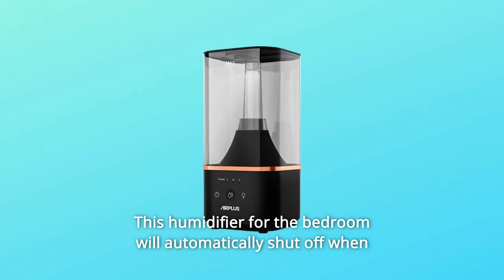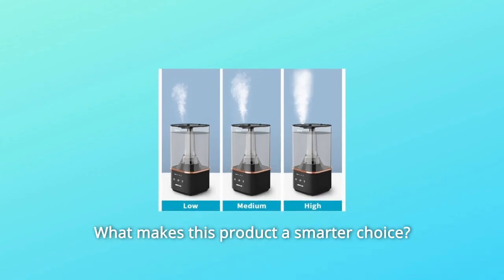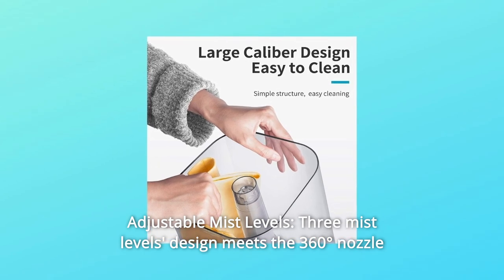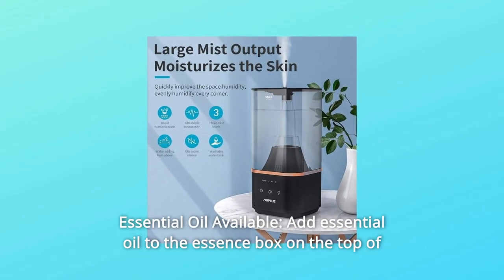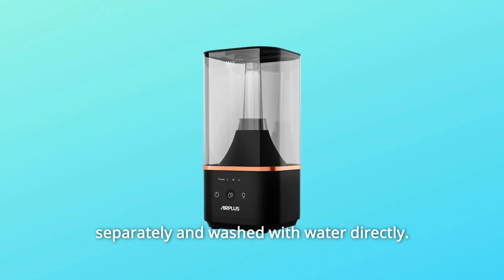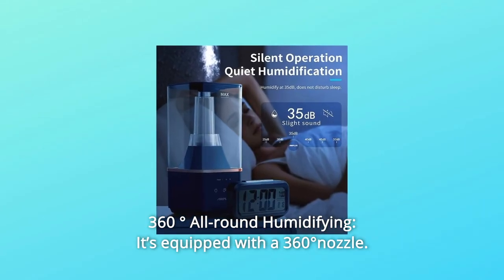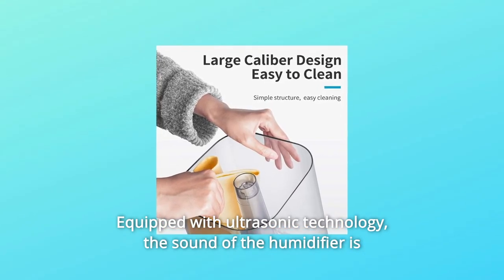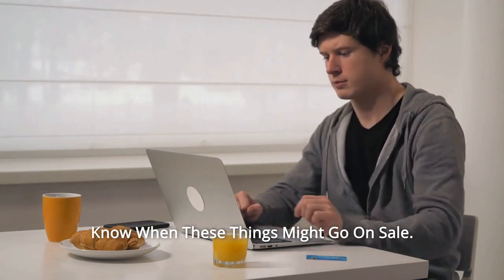AIRPLUS Ultrasonic Cool Mist Humidifier Review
Check Amazon's latest price (These things might go on Sale)

When the water tank is removed or there is insufficient water, this humidifier for the bedroom will automatically switch off. You won't have to worry about the bedroom humidifier running out of water while you're sleeping. The automated shut-off feature is always reassuring. The light produces a warm environment, making it an ideal baby humidifier for the nursery.

Number 1: Top Filling Design: Unlike conventional humidifiers for infants, the AirPlus humidifier for home allows you to pour water from above. You do not need to move the air humidifier. The infant humidifier is clever enough to operate thanks to its one-touch button design and clear water tank. Humanized design, user-friendly experience

Number 2: Adjustable Mist Levels: A three-level mist design meets a 360° nozzle and silent operation, creating a great combination for exceptional servicing. The mist production may reach 220 ml/hr. A cool-mist humidifier for a bedroom with a full tank can constantly humidify for up to 60 hours without adding water in rooms up to 450 square feet. It will accompany you as you work or sleep without disturbing you.

Number 3: Essential Oil: To infuse the air with your favourite scent and calm your thoughts, add essential oil to the essence box on top of the room humidifier for the bedroom. The high-frequency vibration makes the water mist more uniform and delicate, and the scent is evenly dispersed around the space. Forget about the weariness of the day.

Number 4: Ease of Cleaning: The large calibre design and simple construction facilitate thorough cleaning. The water tank of the cool mist humidifier for the infant may be removed and cleaned simply with water. The rounded edge protects your hands from injury. When cleaning the tank, we consider both ease and safety.

Number 5: Continuous Humidification: The AirPlus ultrasonic humidifier can continuously humidify for up to 60 hours. There will be no more problems with water shortages at night or frequent water additions. Just concentrate on what you're doing.

Number 6: 360° All-Around Humidification: It comes with a 360° nozzle. Flexible humidification guarantees that an equal amount of humidity is spread throughout your house, allowing you to breathe easier and feel more at ease.

Number 7: Auto shut off: When there is insufficient water or when the water tank is removed, the intelligent humidifier will shut off automatically. Our first goal is to keep you secure.

Number eight. The humidifier, which is equipped with ultrasonic technology, produces just 35dB of noise while in use. Ideal for infants and uninterrupted slumber at night. Every area is blanketed in a fine mist of water. Relieve your dry skin, enhance the quality of the air, and create a peaceful sleeping environment for you.

Searches related to AIRPLUS Ultrasonic Cool Mist Humidifier Review

AIRPLUS Ultrasonic Cool Mist Humidifier
AIRPLUS Ultrasonic Humidifier
Ultrasonic Humidifier
AIRPLUS Humidifier
Ultrasonic Humidifier Review
AIRPLUS Humidifier Review